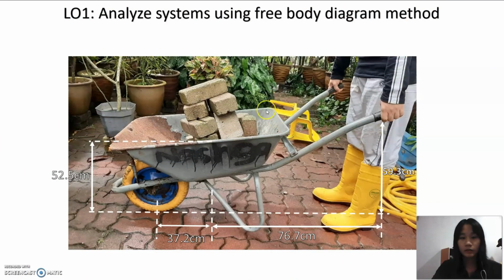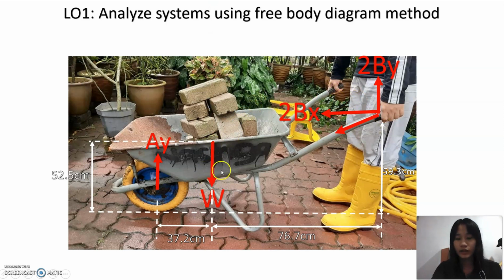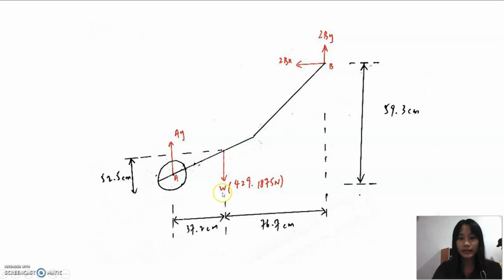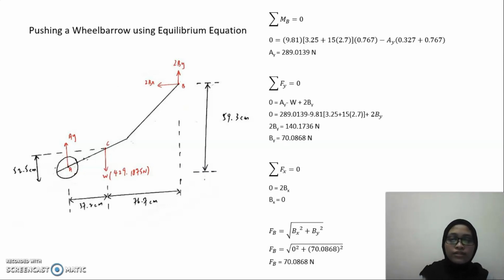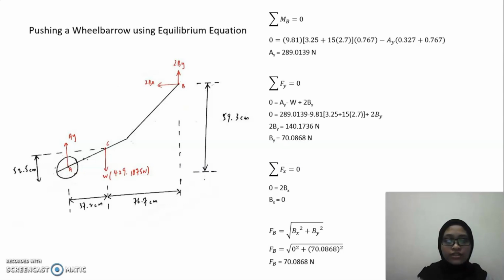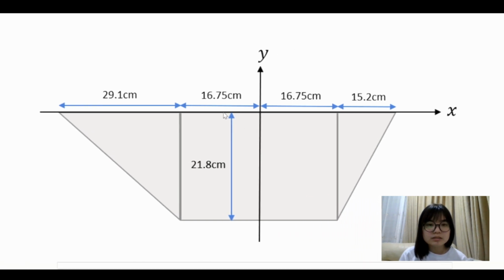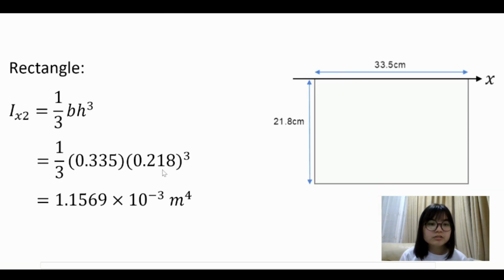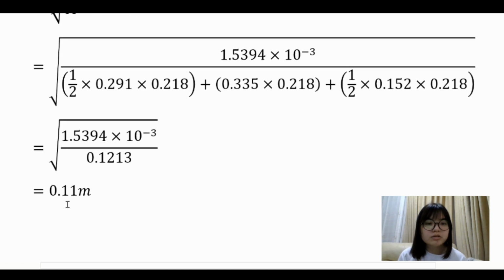Statics Video Group 4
Please give us thumbs up or likes. Hope you guys like our informative short story.